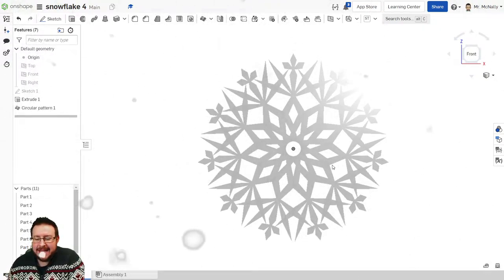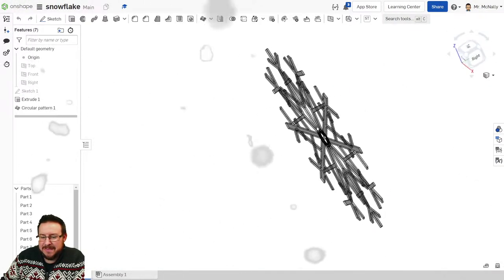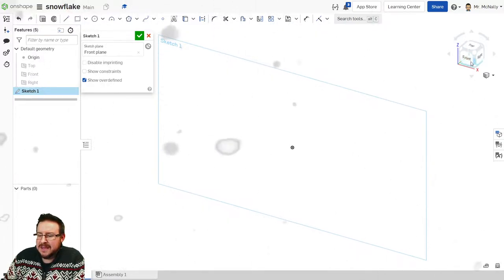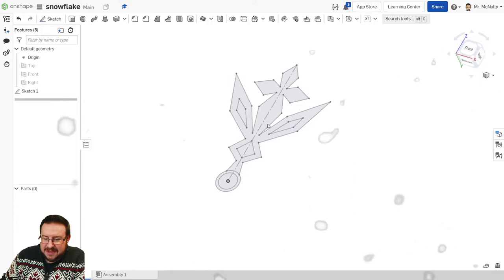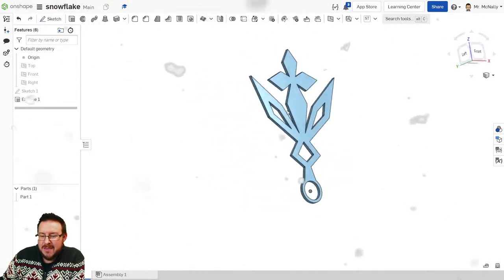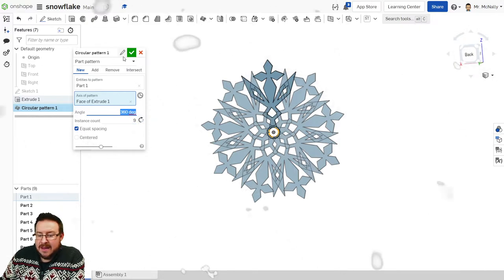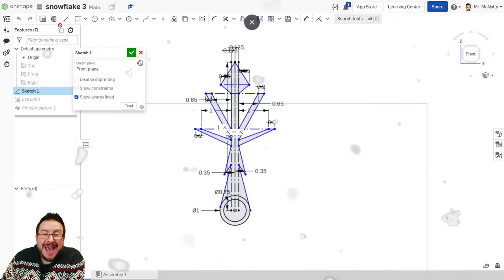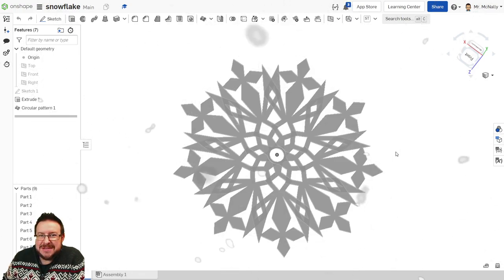Onshape Snowflake Design